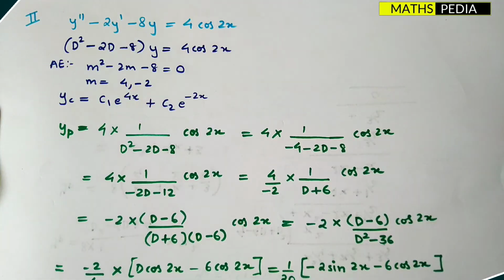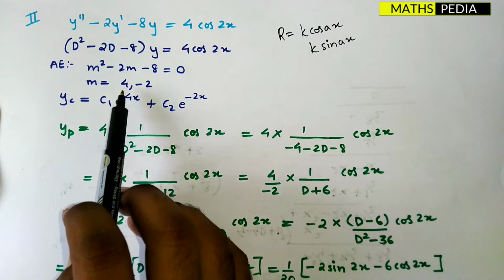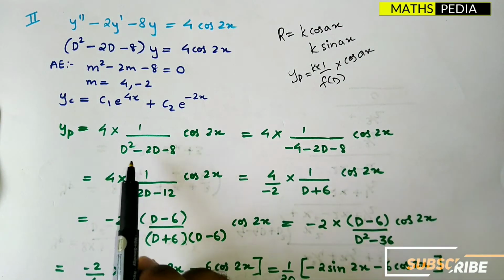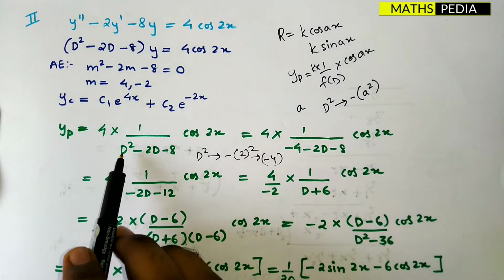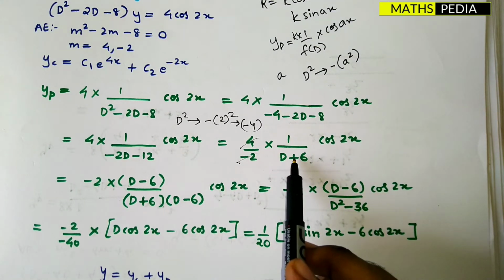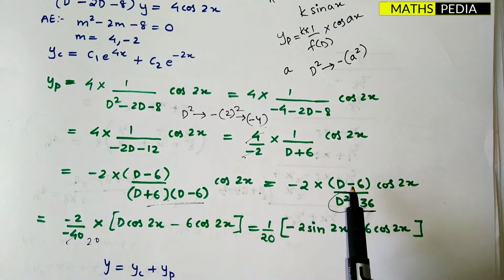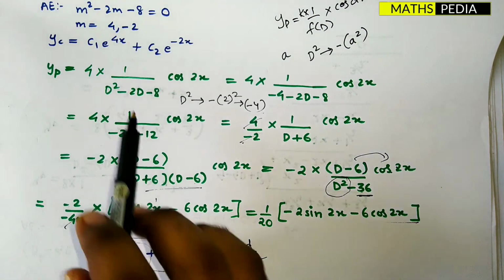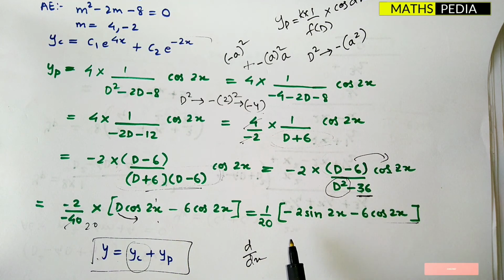Non homogeneous differential Equation | Case 2 | Engineering mathematics | Part 2